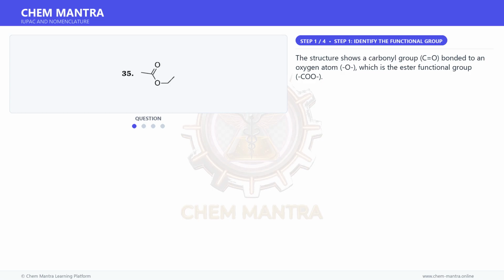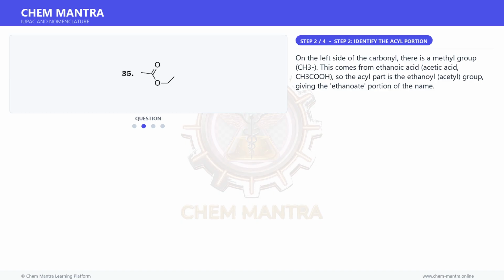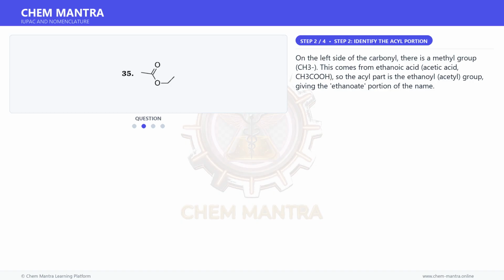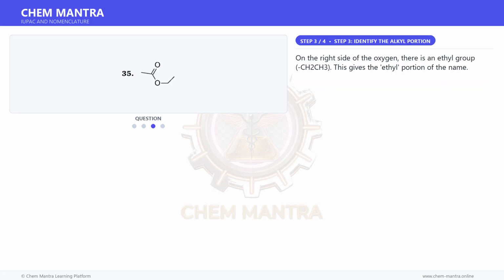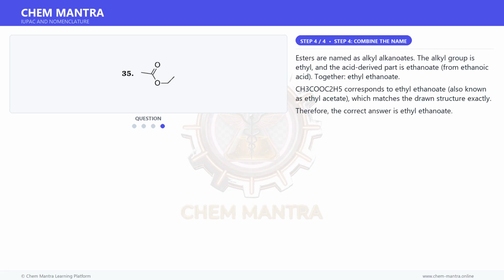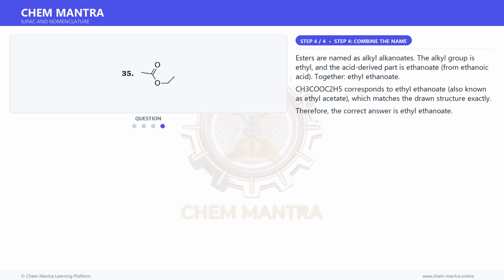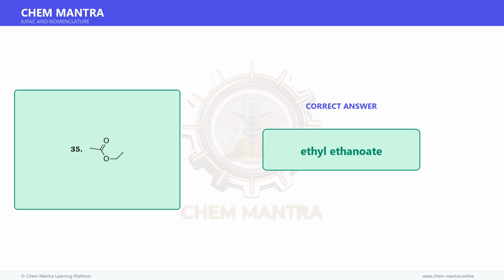Therefore, the correct answer is ethyl ethanoate | IUPAC Nomenclature | JEE Chemistry | Chem Mantra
📌 Question:
See image

✅ Correct Option: ethyl ethanoate